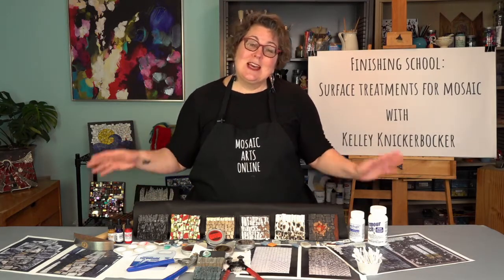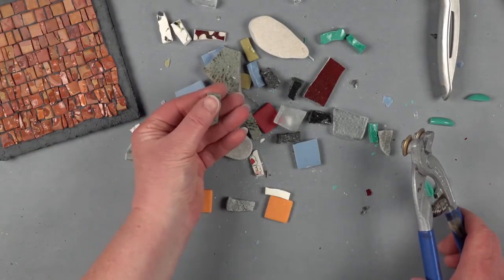FINISHING SCHOOL: Surface treatments for Mosaic with Kelley Knickerbocker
"Finishing School: Surface Treatments for Mosaic."

Mosaic Arts Online is proud to present a NEW course by Kelley Knickerbocker on how to manipulate and artistically treat the surface of your mosaic materials.

In this online course Kelley Knickerbocker, the perennial asker of “What if?”, has brought her creative process to Mosaic Arts Online. Kelley has been inventively altering the surfaces of tesserae and mortar for nearly 15 years to add nuance, emphasis, and expressiveness to her mosaics. In this online course she’ll focus that accumulated knowledge on the how and when of three specific categories of surface changes:

 - texture
 - color
 - reflectivity

and step through multiple techniques to effect these changes on multiple materials.

Techniques include

 - defacement
 - layered washes and rubs
 - gilding
 - read-through
 - deglazing and more

You can practice these effects on individual loose tesserae or build some simple, small sample boards of different materials to practice more extensively along with the course.

It wouldn’t be a Kelley workshop without some materials analysis, so of course you’ll be practicing on a variety of miscellaneous tesserae (a few types of glass, different types of glazed ceramic dishware or tile, a few types of stone, and unglazed porcelain) to contrast, compare, and transform.

Don't wait, this course will blow your mind on how a few materials and new skills can take your mosaic art to a whole new level!